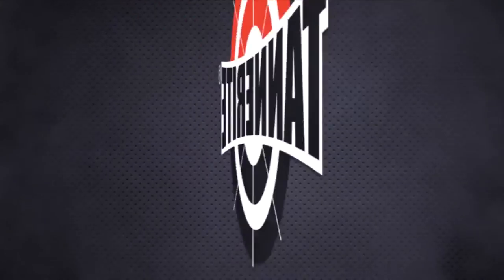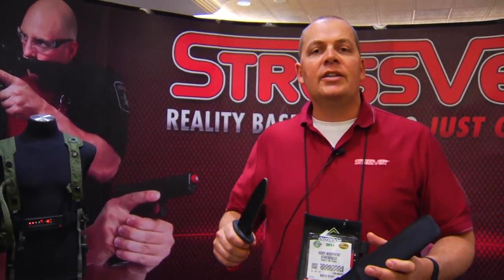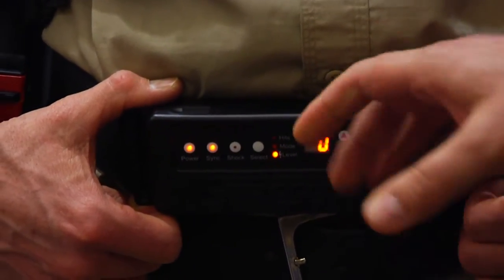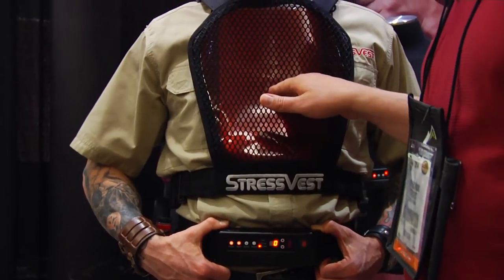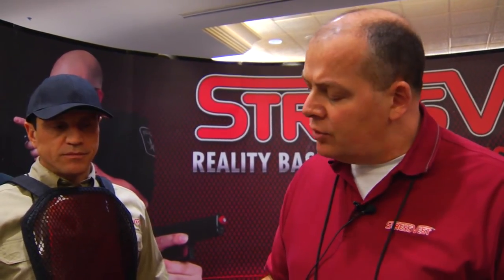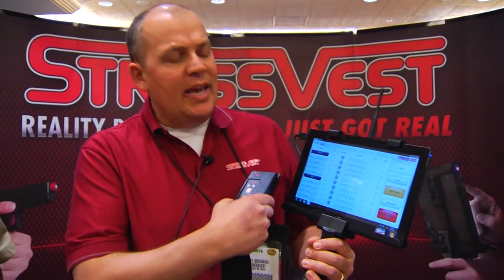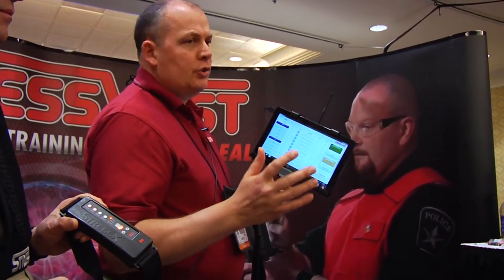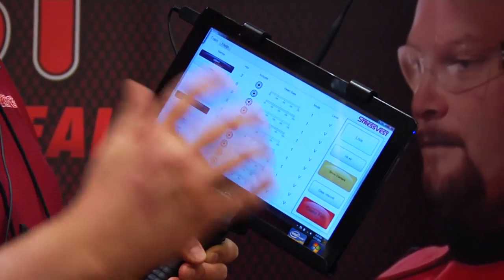SHOT SHOW 2014: Stress Vest Force on Force Simulator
Stress Vest is a force on force simulator that adds more value to your LE, MIL, or Security training. Instead of bb's or paintballs which can be subdued with heavy clothing, and have face masks that interfere with normal shooting and scanning, the Stress Vest uses IR lasers which are coded to the system. The belt is programmable to deliver a vibration for bystanders, or a shock pain penalty for combatants in a scenario with 5 levels of pain. The system is also able to be put onto a network to give the instructor complete control and eyes on the training.